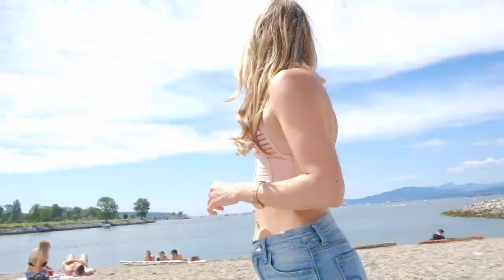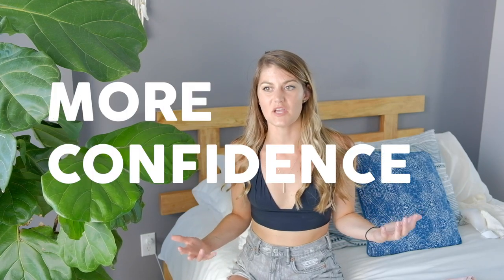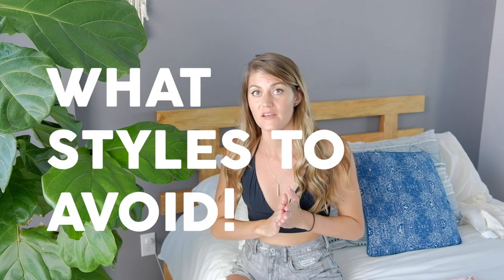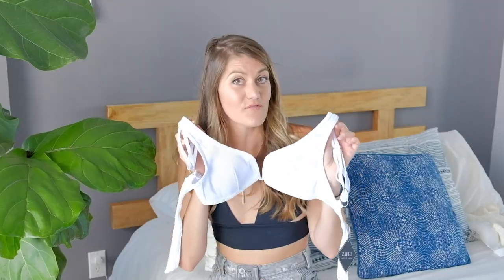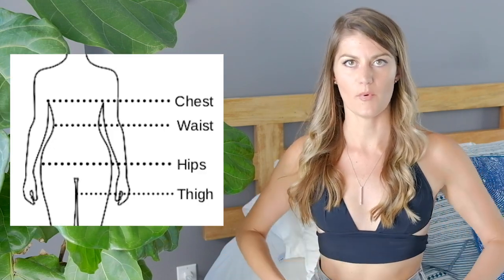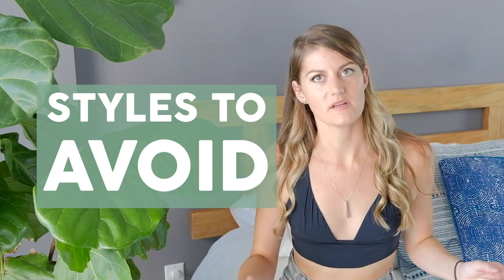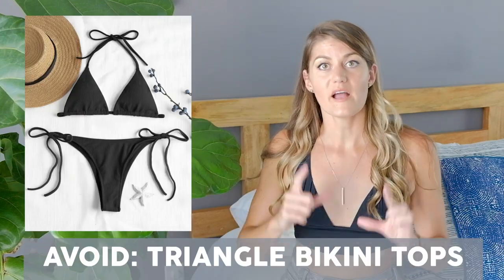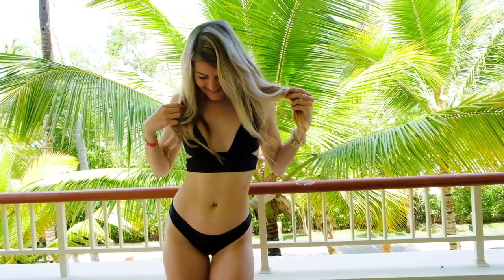PERFECT swimwear for FLAT CHEST! 5 bikinis that will make you feel like a confident QUEEN (TRY-ON)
Small boobs are great, but most swimwear is not designed for girls with a flat chest / body type . LUCKILY today I'm sharing the 5 best bikinis/ swimwear styles for flat chested women and girls. These cuts and styles will make you feel like the confident queen you are. These designs are the most flattering and will give you a more full looking figure.

All of the suits in today's video are from Sunvixen Swimwear, a high end boutique with top notch swimsuits and accessories. They're local, female owned, and we love them! Some of the brands they carry (that you'll see in this try-on) are PilyQ Swimwear, Beach Bunny Swimwear, Sauvauge swimwear and Agu Bendita.

Bathing Suits in todays video can be found on the Sunvixen Swimwear site or right here: 👇🏼

1. Black "Banded" Top: Sauvage Swimwear 👙

2. Ruffled Top (similar style): 👙

3. Yellow "Sport Bra-ish" (similar style) Set by PilyQ: 👙

4. Detailed Suede Top | (similar style) 👙

5. Push Up Bikini Top | Sea Level Australia (similar style) 👙

0:00 Introduction
0:13 FLAT CHESTED QUEENS
2:10 THE "BANDED" BIKINI
2:46 AVOID: TRIANGLE BIKINI TOPS
3:25 AVOID: STRAIGHT CUT BANDEAU
3:50 RUFFLED BANDEAUS
5:15 THE "SPORTS BRA" TOP
7:46 "CROP" FITTED BIKINI TOPS
9:15 EMBROIDERED / DETAILED TOP
9:20 SUEDE SET BY AGUA BENDITA
9:49 PUSH-UP BIKINI TOP
10:20 SEA LEVEL AUSTRALIA SWIMWEAR